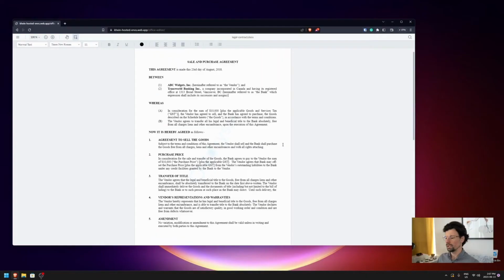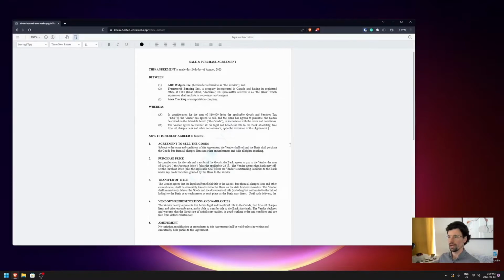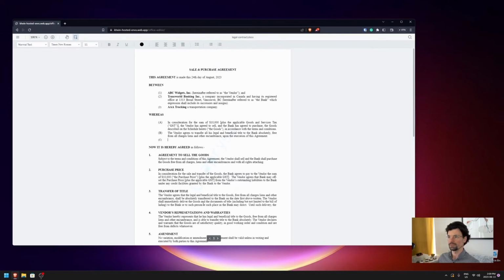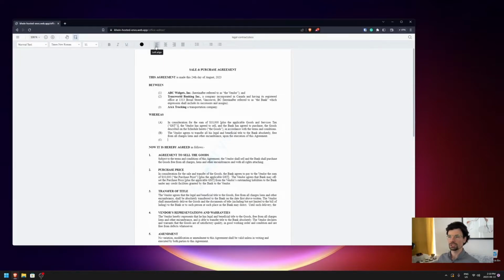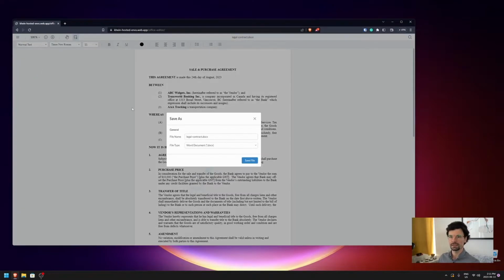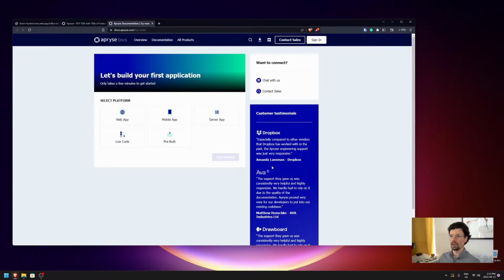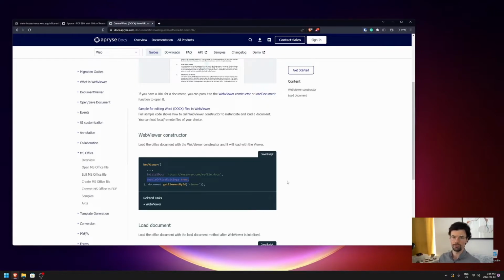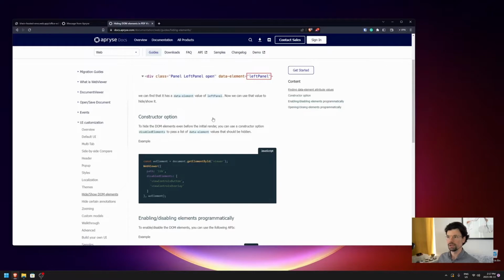Boost User Productivity and Adoption With the First In-Browser DOCX Editor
Join Andrey, Director of Product, to learn how the world’s first in-browser DOCX Editor helps developers boost product adoption and user productivity with end-to-end document journeys from DOCX to PDF, embeddable into any web application.

In this webinar, we will demonstrate how to set up DOCX Editor in just a few minutes, followed by a demonstration of its capabilities – and we will also share the reasons why and how developers and companies leverage Word processing in their applications to boost product adoption, user productivity and customer satisfaction.

# Update:
You can now also edit Spreadsheets in WebViewer too

# Chapters
00:00 A DOCX editor that you can embed
03:45 No need for 3rd party software
05:30 Benefits of using Apryse
07:07 DOCX editor in action
10:57 Creating a new document
11:57 Adding DOCX editor to your app